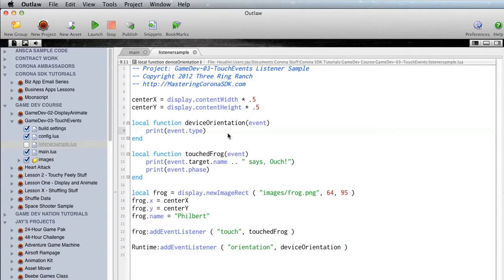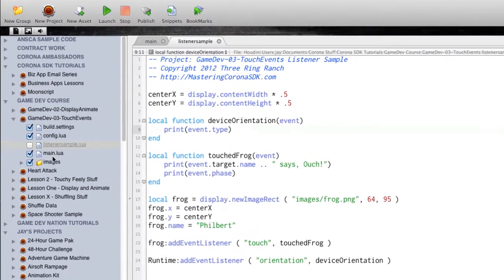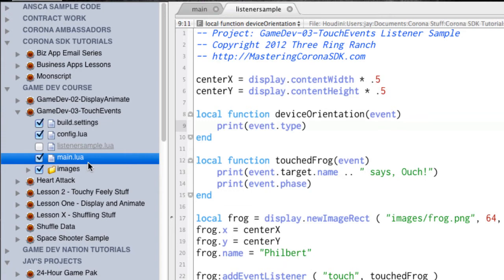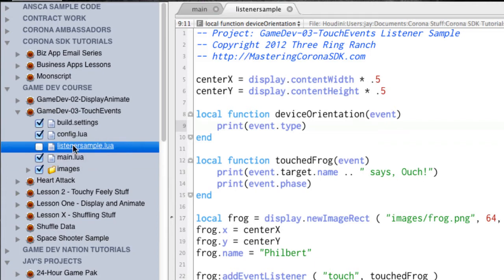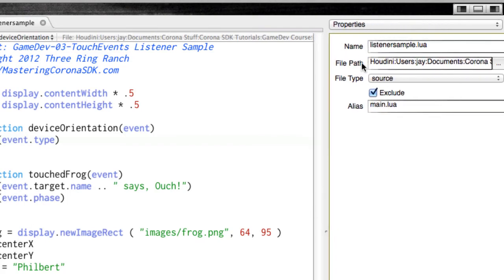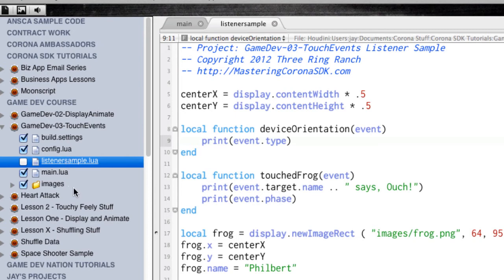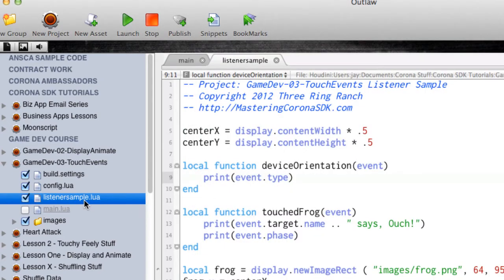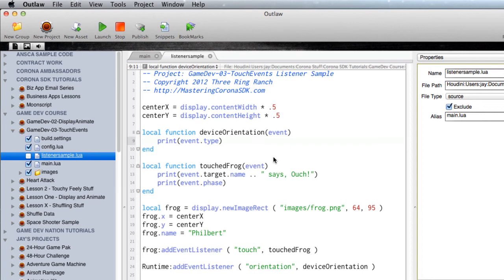Why Outlaw IDE for Corona SDK?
For the Corona SDK video tutorial courses I use the Outlaw IDE (also known as Corona Project Manager, which I created when I first started using Corona SDK). Here's a quick look at one of the reasons I like this development tool.